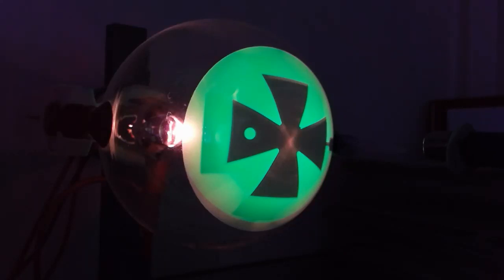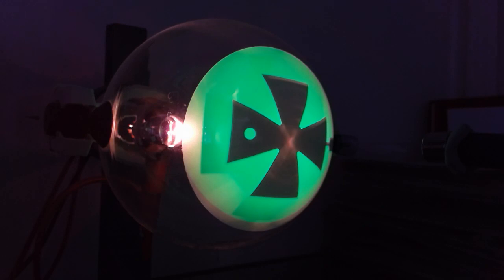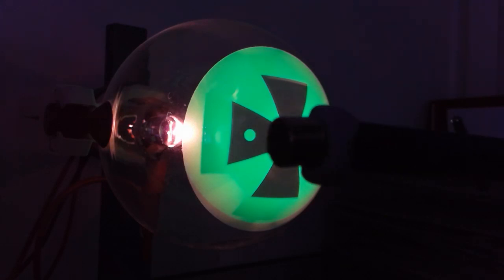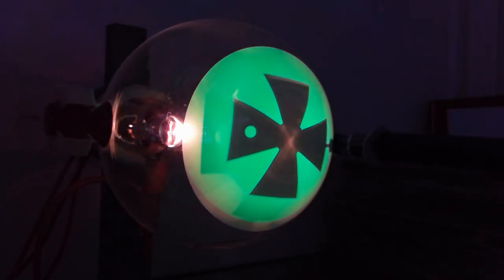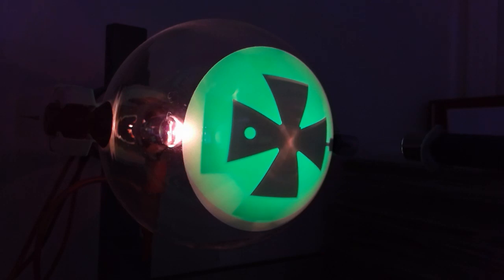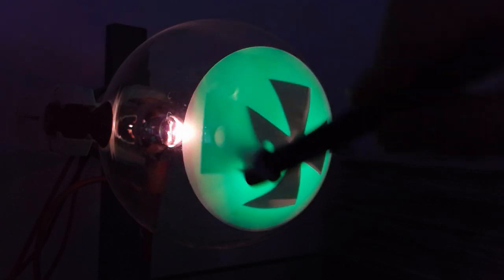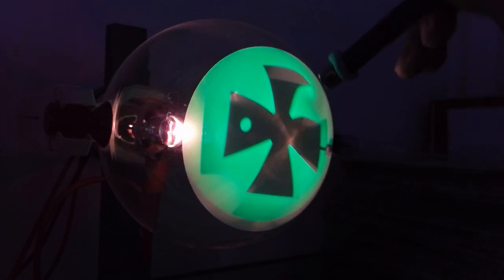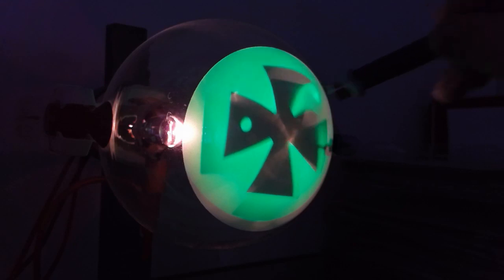Mind Bending Electron Beam Distortion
Distorting an electron beam to create interesting patterns using a Maltese cross Teltron tube and a small neodymium magnet.

The magnet distorts the shape of the "electron shadow" cast by the cross, and even casts is own shadow and focuses the beam when brought very close to the Teltron tube.